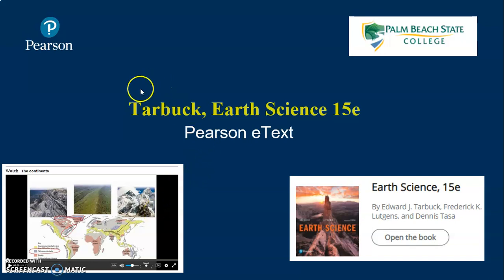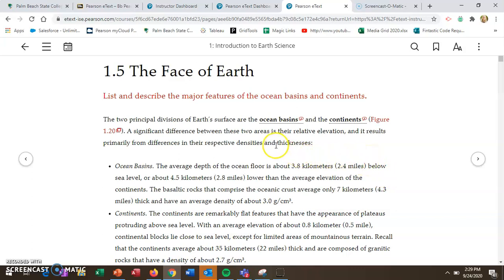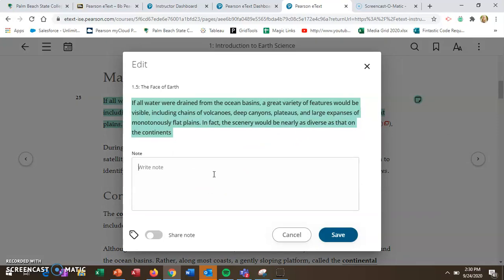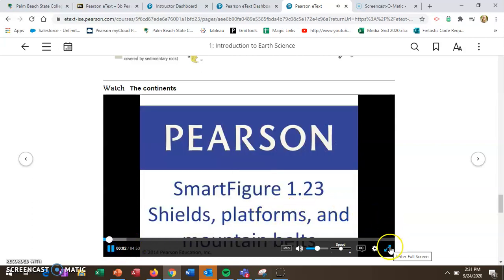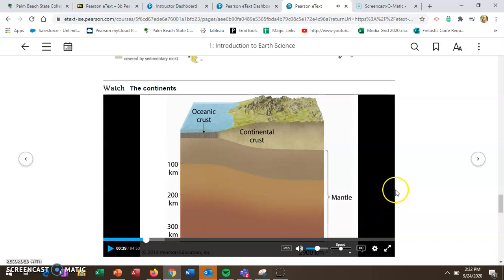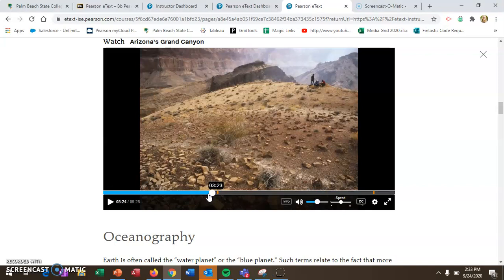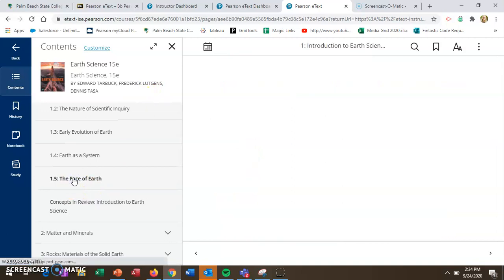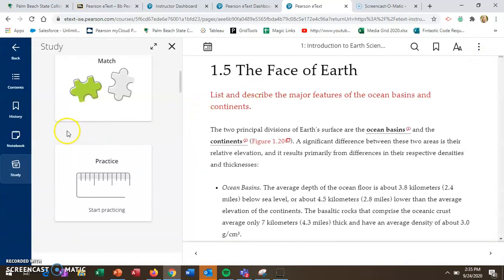Tarbuck, Earth Science 15e Pearson eText